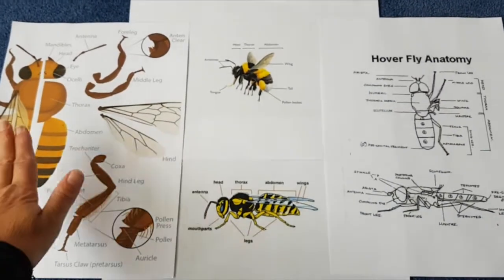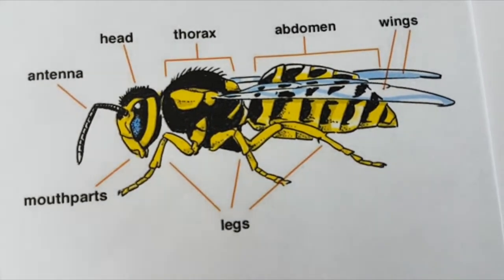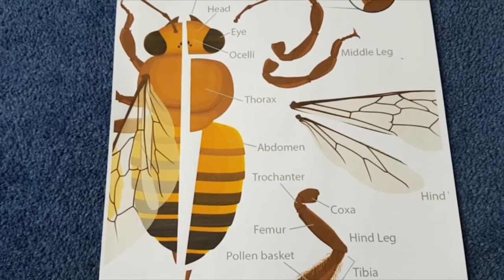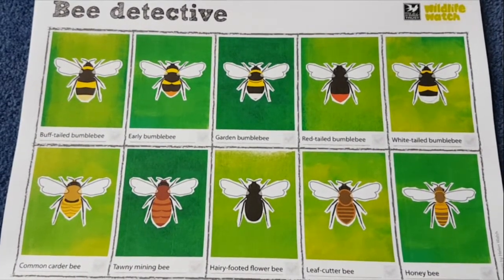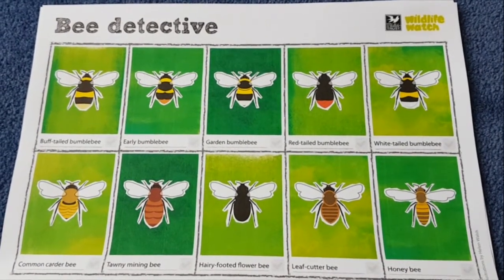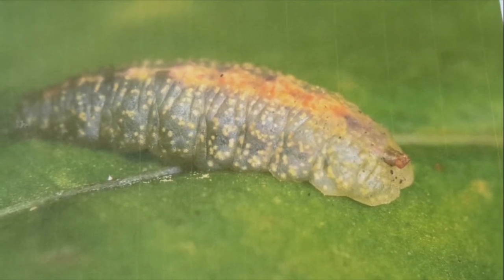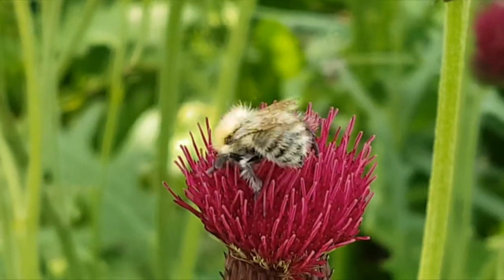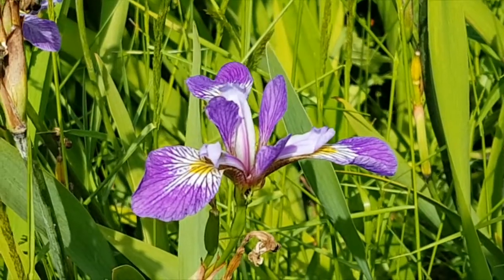Dawn on bumble bees, honey bees, wasps and hover flies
For Dawn's last lockdown video she went to Milntown in Ramsey to see the flowers and look at the differences between bumble bees, honey bes, wasps and hover flies. Find out how to tell the difference between all the yellow and black flying inscets and use the Bee Detective Guide to identify the different bumble bees you might see in your garden this summer: